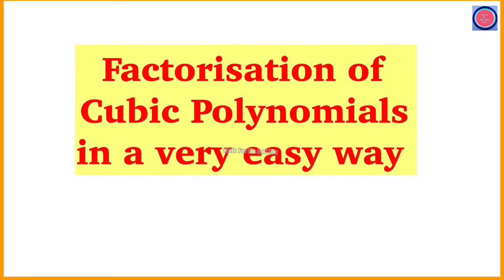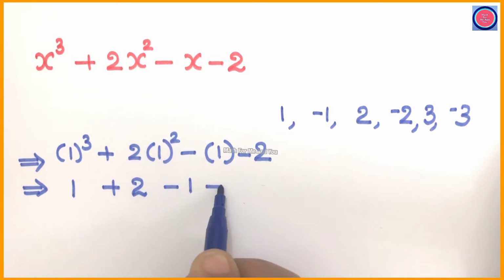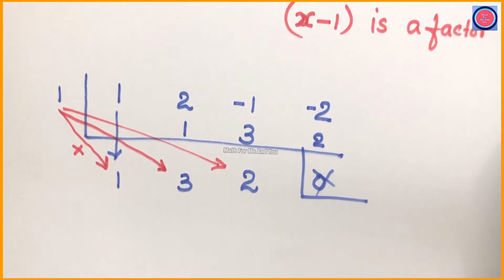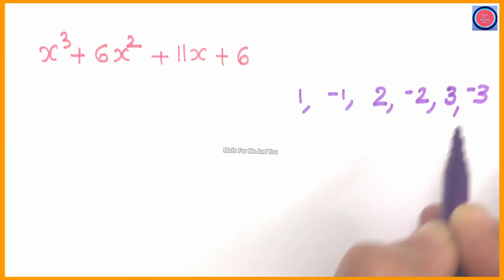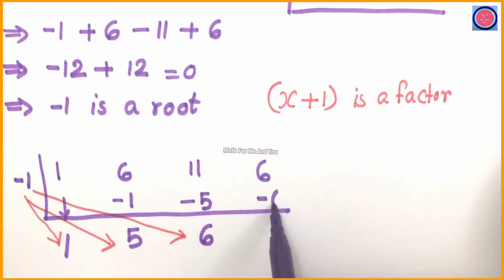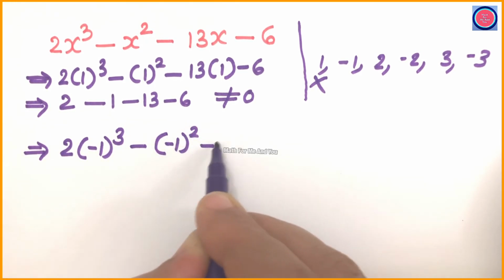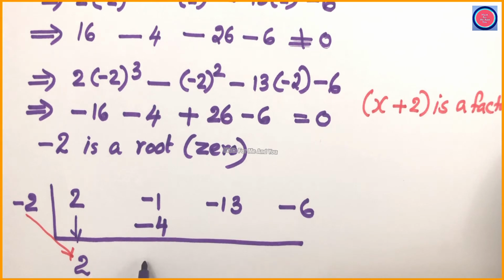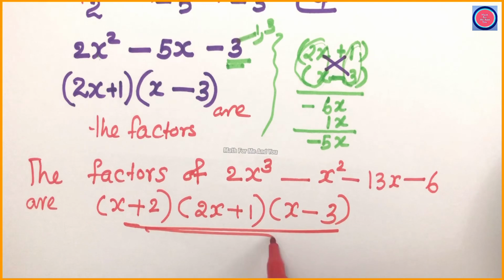Factorisation of Cubic Polynomials in 3 steps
An easy way of tactorising a cubic polynomial.This video helps to practice factorisation of cubic polynomals with 3 steps.